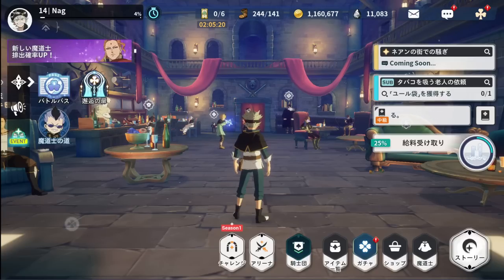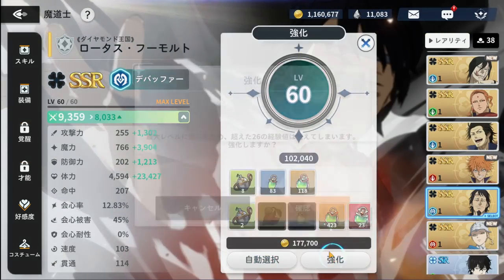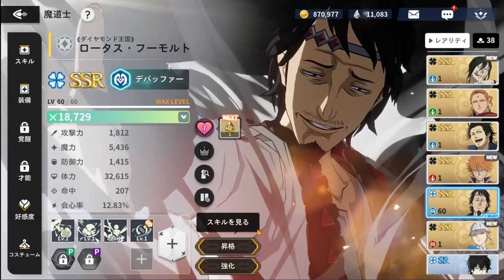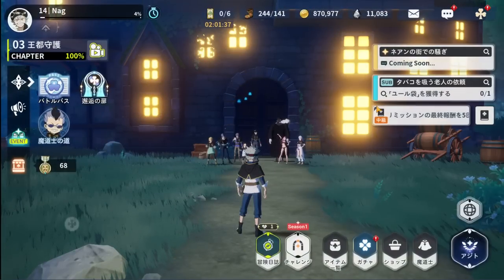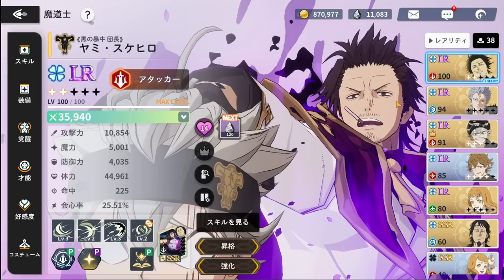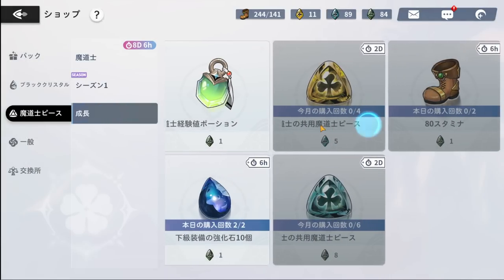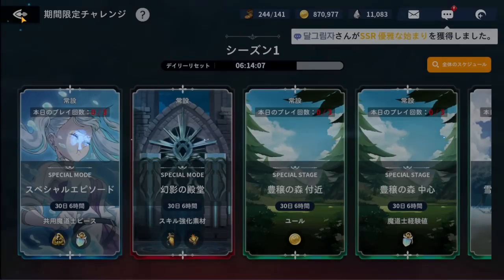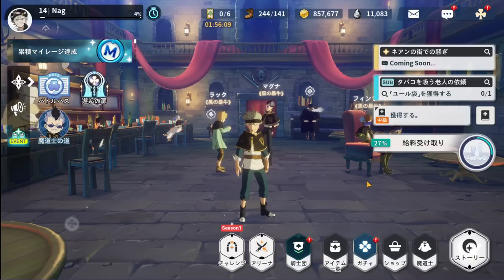THIS MISTAKE WILL RUIN YOUR ACCOUNT!! HOW TO EVOLVE UNITS! (Black Clover Mobile)